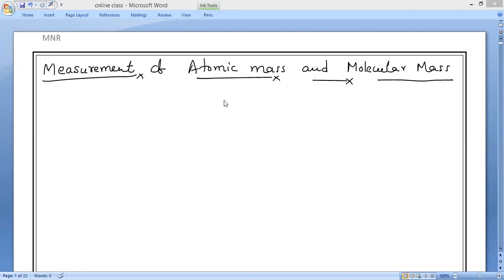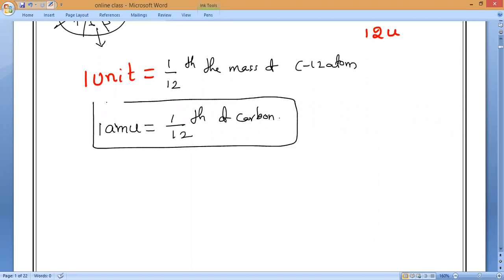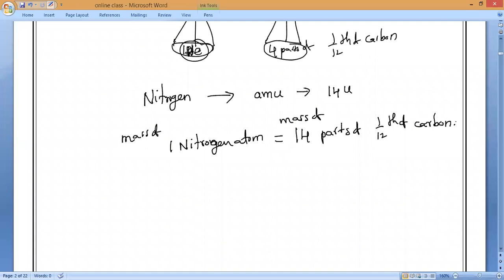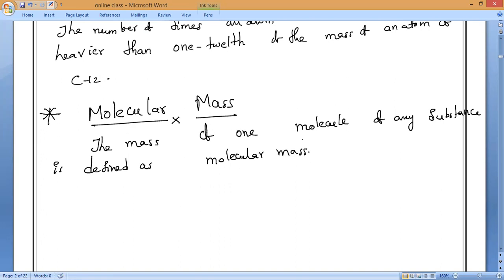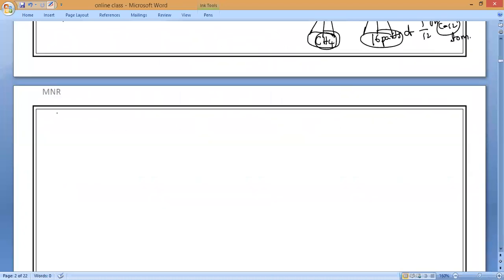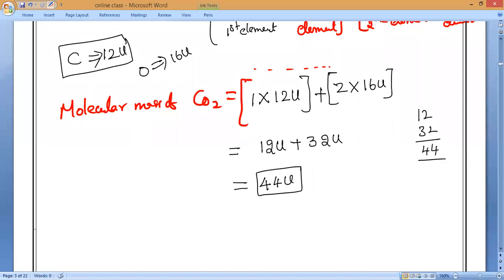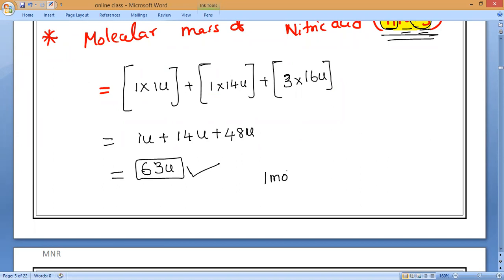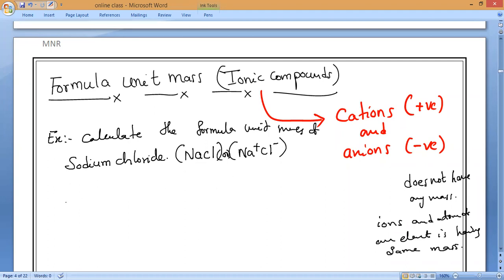Molecular Mass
The molecular mass of a substance is the relative mass of its molecule as compared with the mass of a carbon-12 atom taken as 12 units.